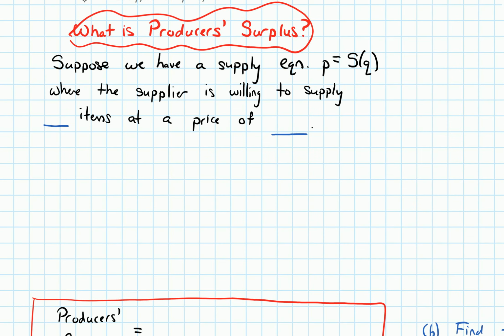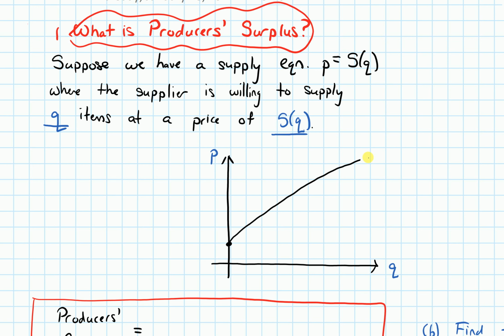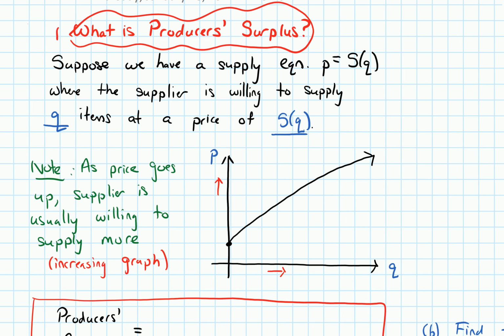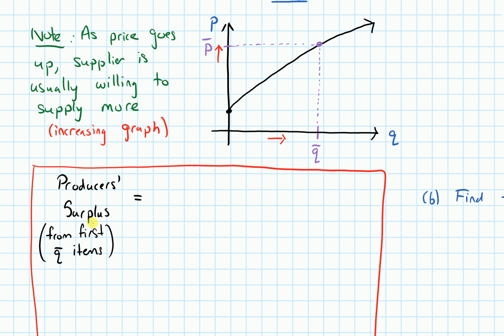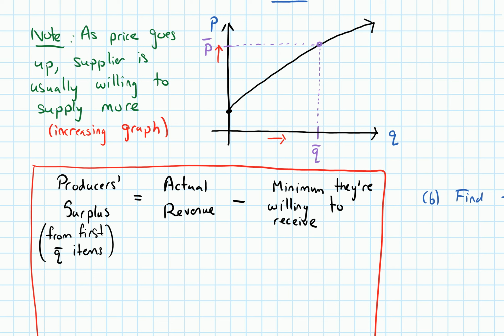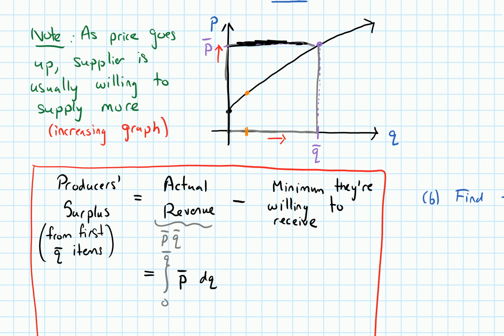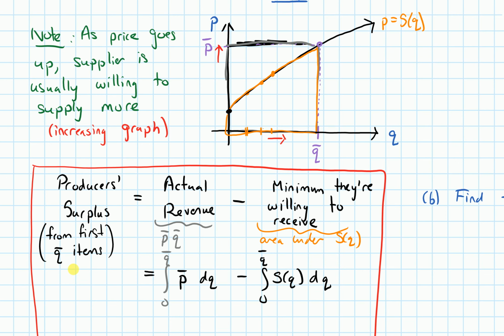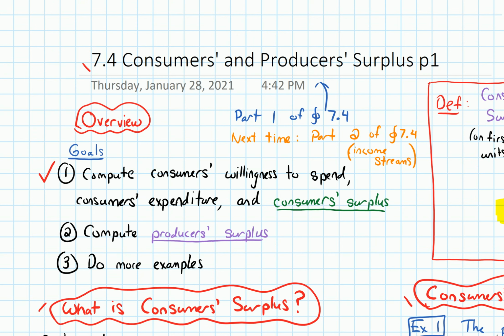7.4 Consumers' and Producers' Surplus--Producers' Surplus Video 4) | Business Calculus 2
We define producers' surplus conceptually, graphically, and with a formula. In particular, we show how to write producers' surplus using a definite integral.